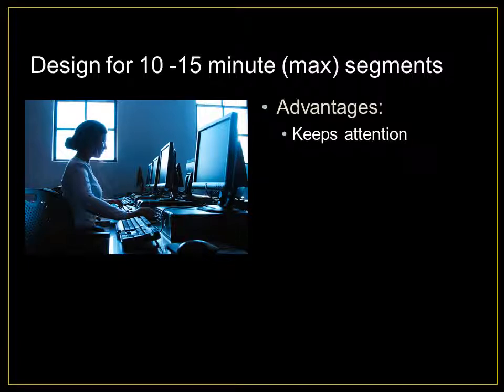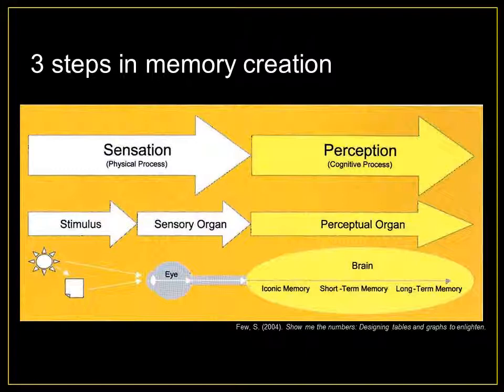Adding Audio to the Visual Mix